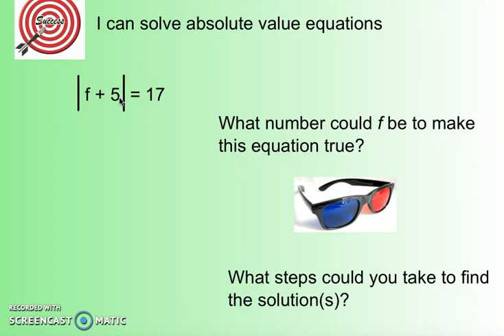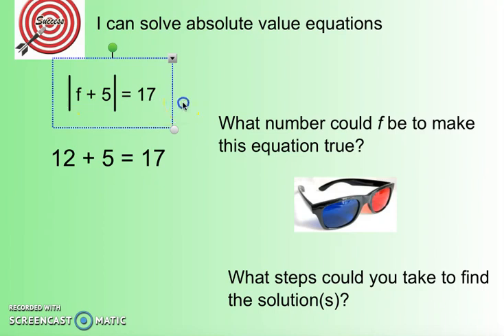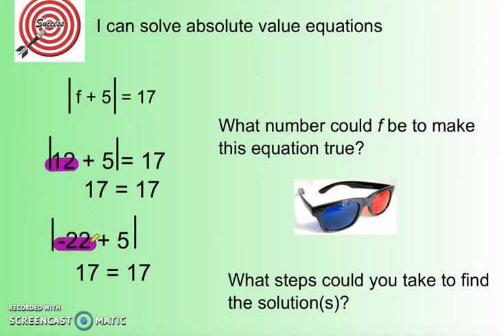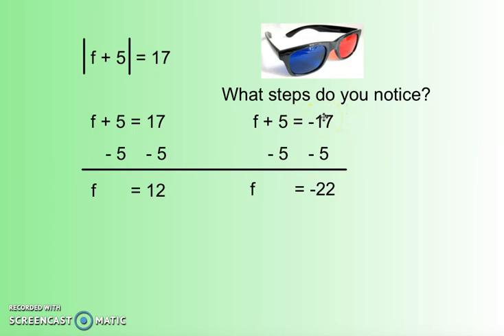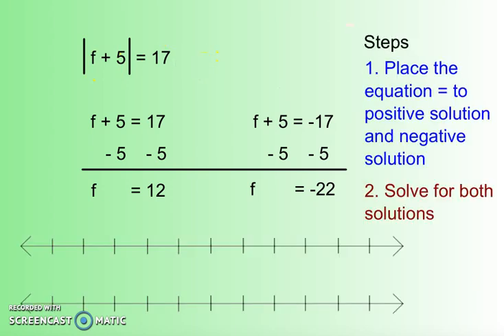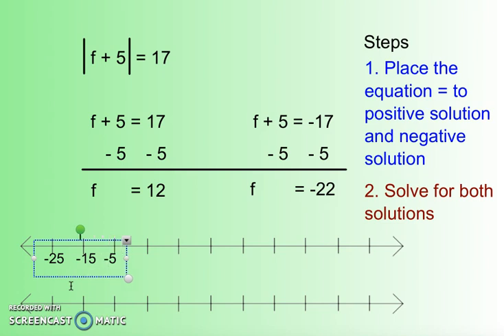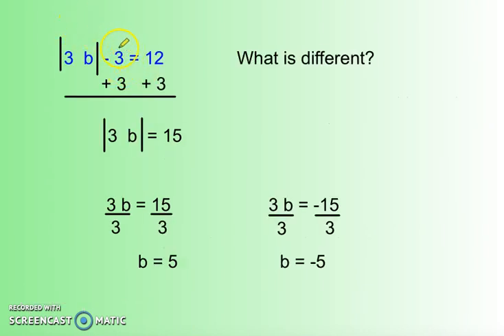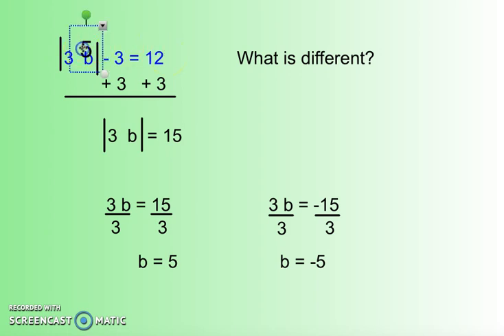Algebra 2-5B Absolute Value